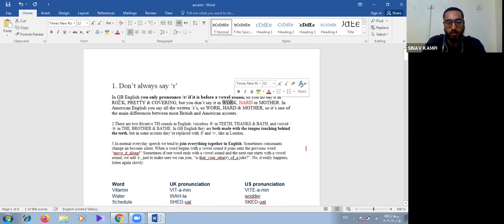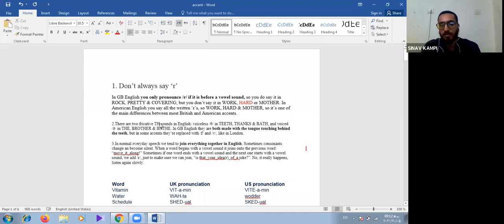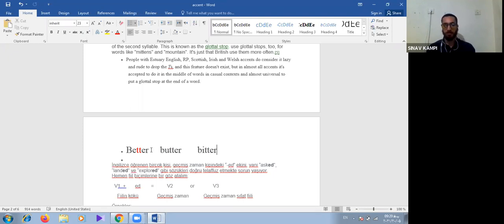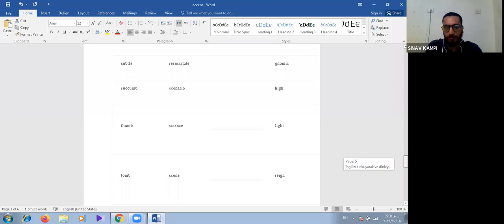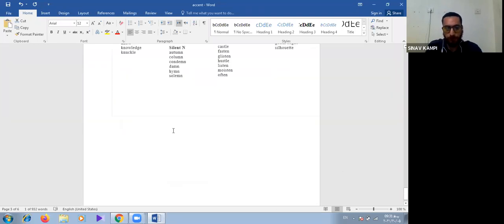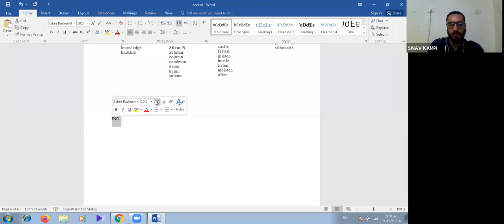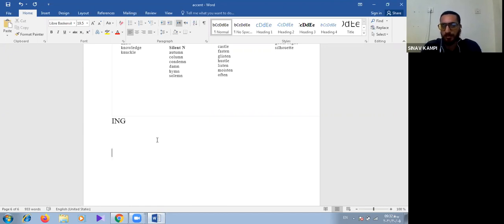TELAFFUZ ÜZERİNE - CINA HOCA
TÜRKİYE'NİN EN İYİ ONLINE EĞİTİM PLATFORMU